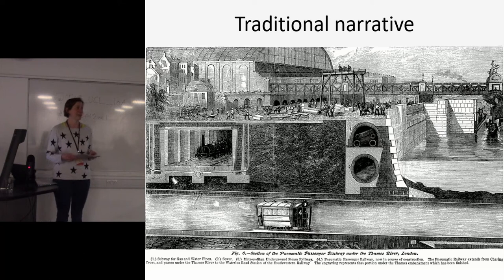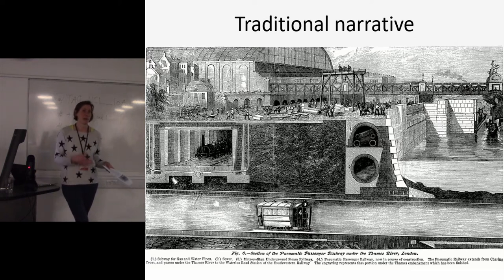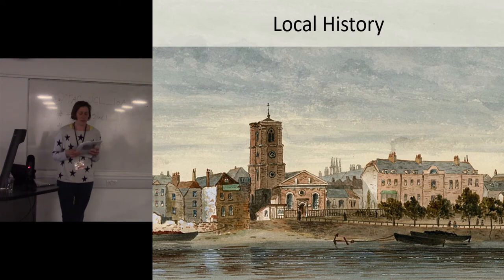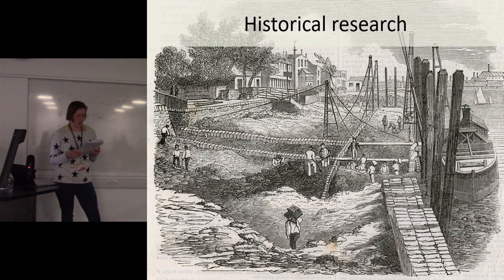The industrialisation of Thames water management in the 19th century from many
The embankment of the Thames in central London was carried out between 1865 and 1900 as part of a city wide scheme to improve sanitation through sewage removal, drainage, clean water provision and improvements to Thames water quality. The Embankment construction took place against a backdrop of industrialisation of the waterfront, including the establishment and expansion of factories, ship building, and dock facilities. The period in which the Embankment was build has been the subject of vast amounts of research, largely by historians, and a smaller number of archaeologists. This paper seeks to illustrate the ways in which a wider variety of stories of Thames-side industrialisation can be told using alternative sources, and alternative approaches to historical source material. Taking an inter-disciplinary approach to the industrialisation of the Thames waterside allows us to move beyond purely industrial archaeological or historical narratives and understand the social complexities and realities of the lived experience.

HANNA STEYNE, UNIVERSITY OF MANCHESTER